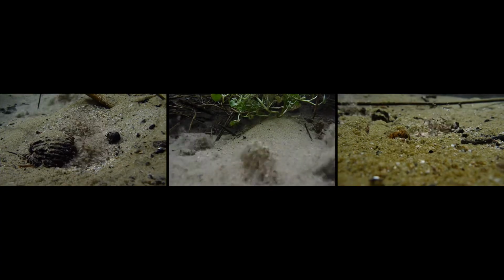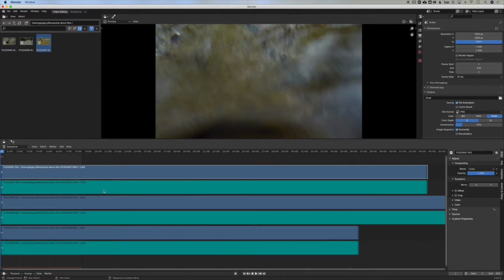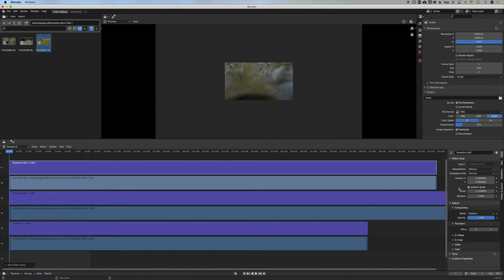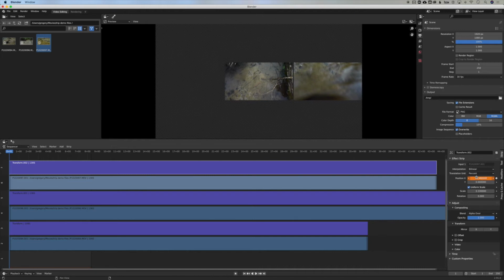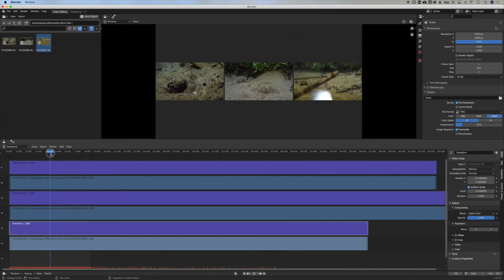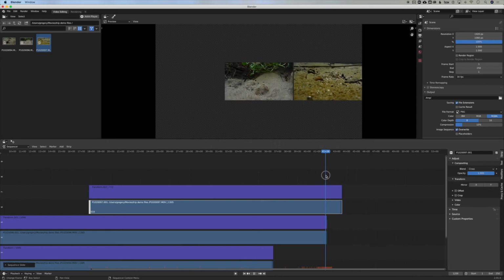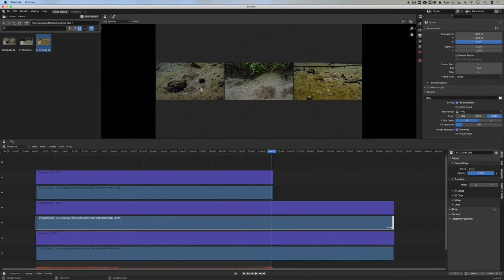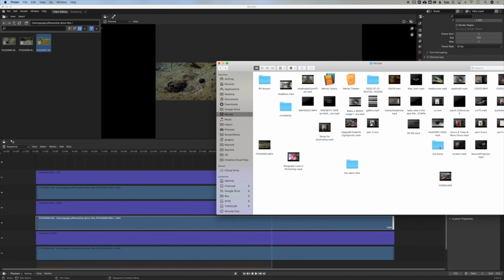Make a multichannel video in Blender a quick demo